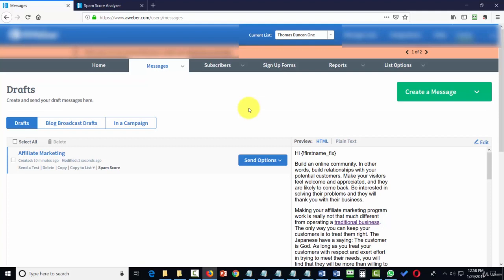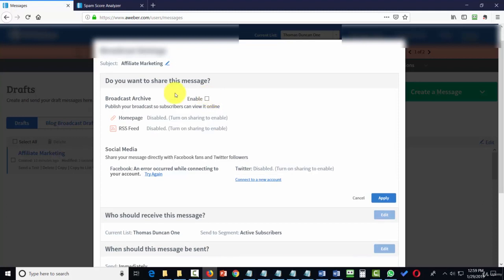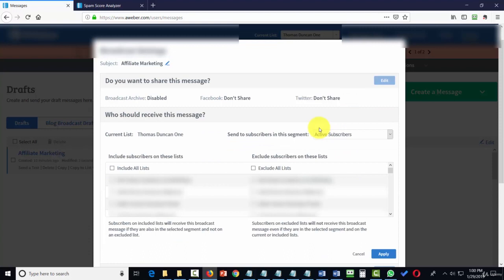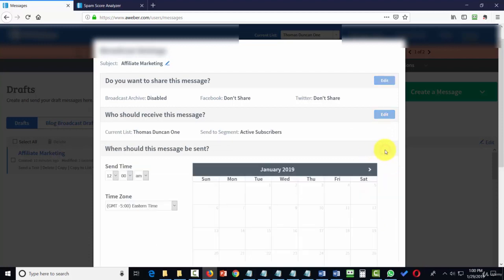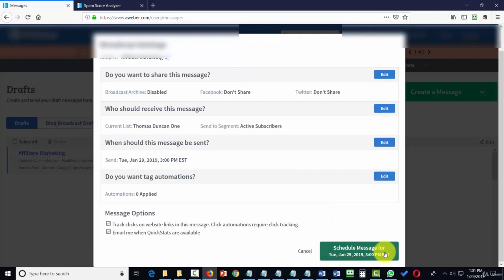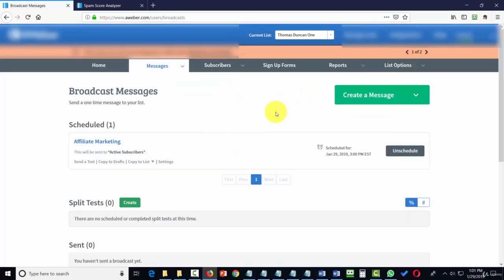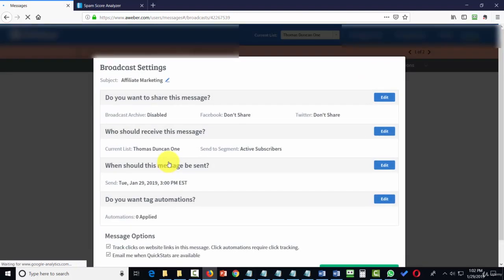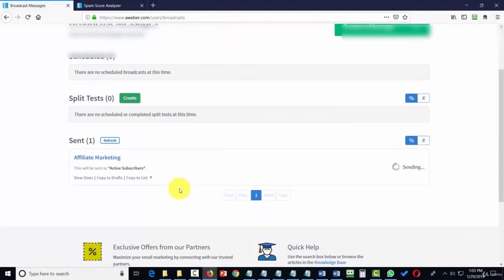7 Basic Aweber Lead Generation – Broadcasts P2